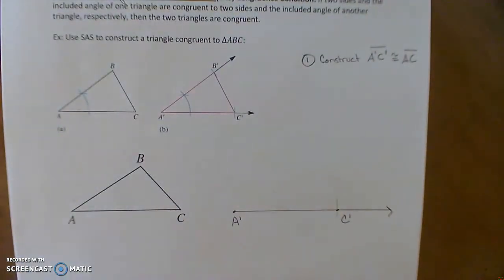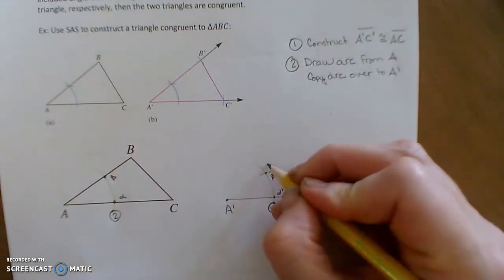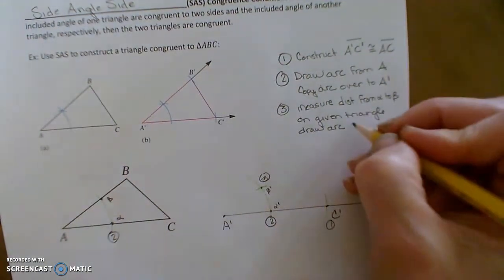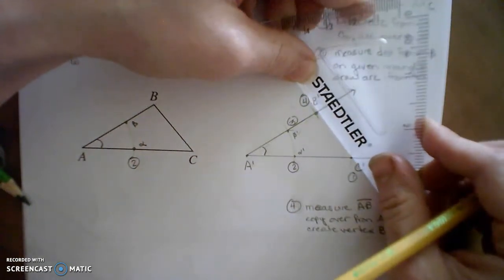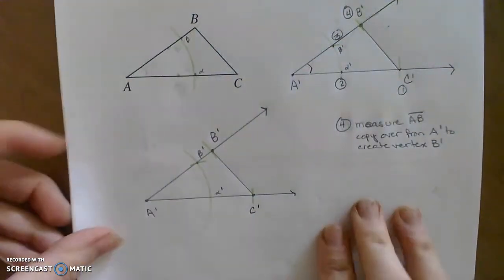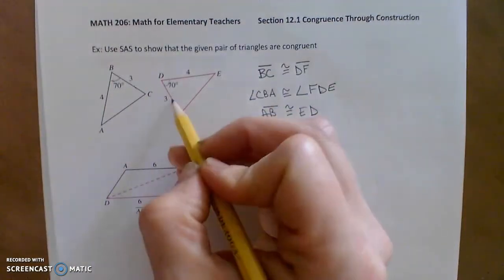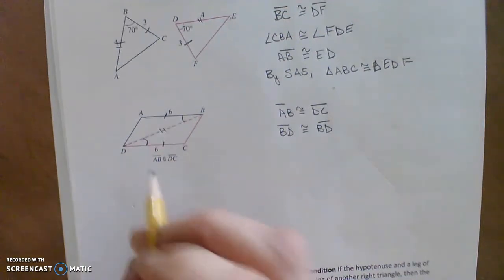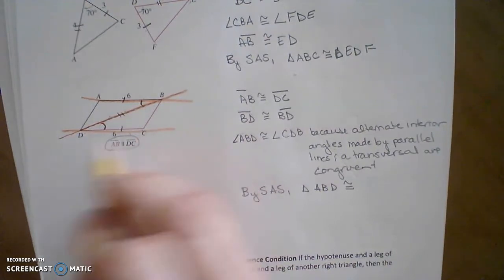12 1 part 4 SAS